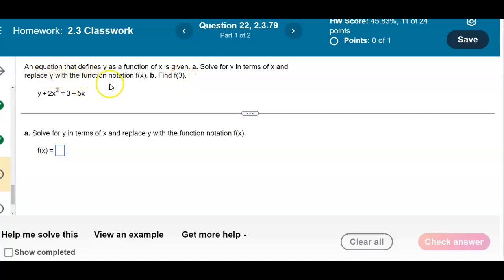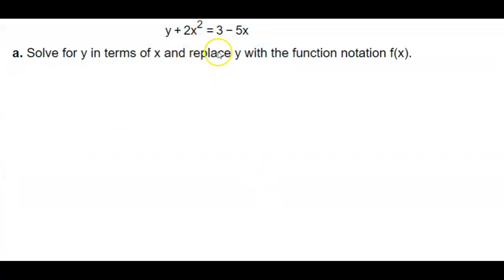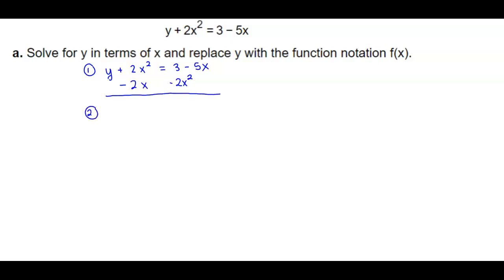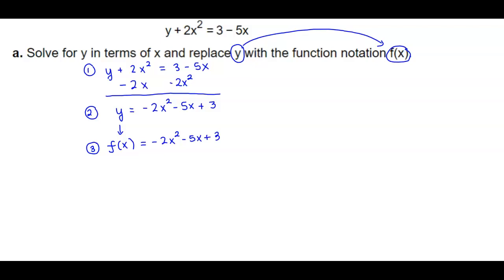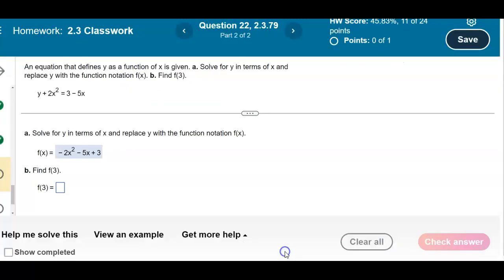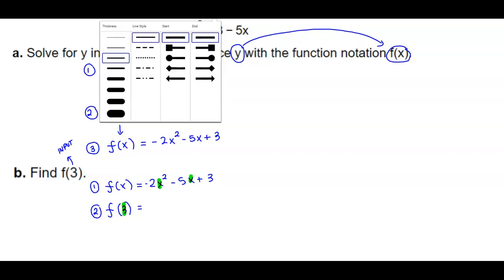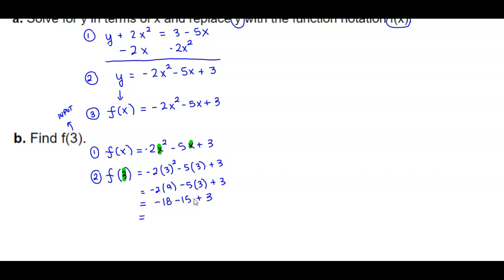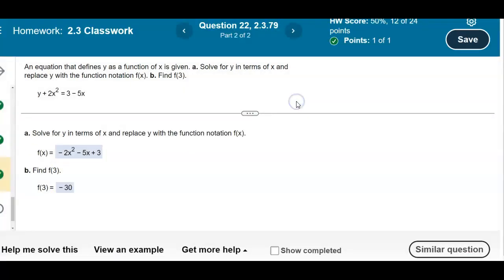Math 12 2.3.79 Solve for y in terms of x and replace y with the function notation​ f(x). Find​ f(3).